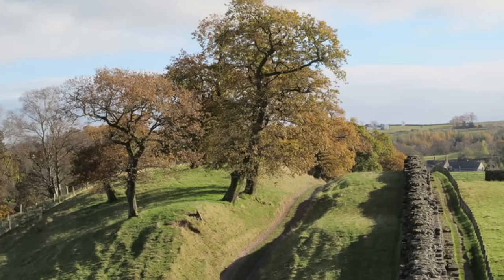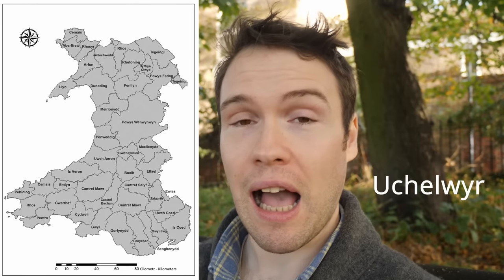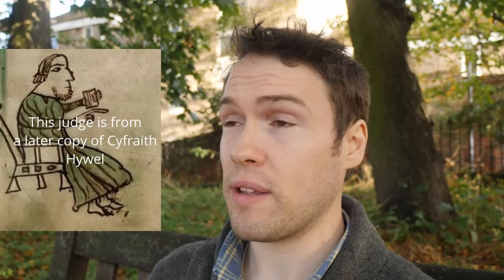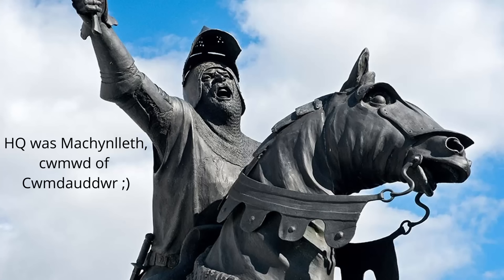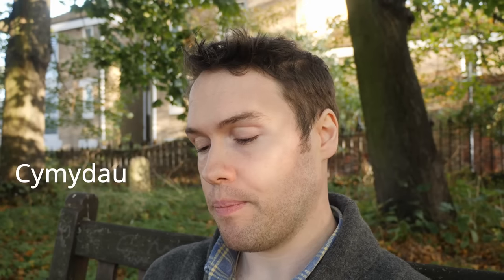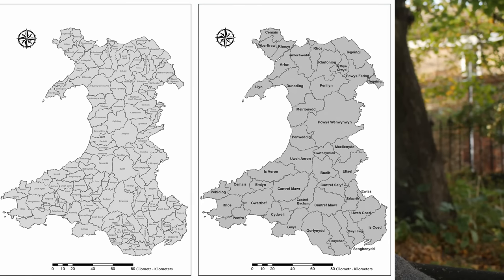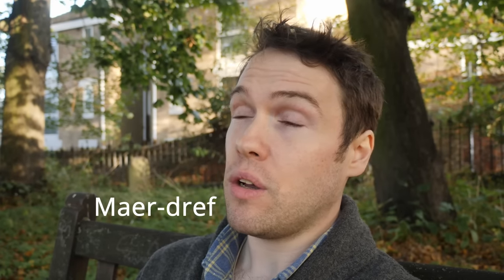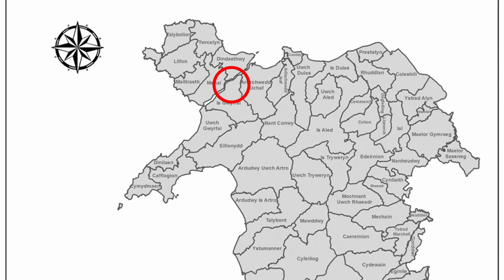Forgotten Medieval Welsh Territory: Cantref and Cwmwd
I warned you. You were warned. "Oh, we'd love a video or three on the toponymy and administration of medieval Wales" you said. Well now it's all started, hasn't it? You've got me on Welsh land division in the medieval period and its administration by the kingdoms and petty kingdoms of the time. So prepare to hear me waffle on about cantrefi, cymydau, maerdrefi, llysoedd and all manner of other wonderful words from my culture's history all the way up to the Acts of Union and Henry VIII as we have a brief introductory look at how the medieval Welsh kingdoms divided their territory.

It's actually really interesting, I promise!

Intro by @Anttimation
Song: Sosban Fach (Trad.)

YORK,
YO1 0PY,
UK

Editing software: DaVinci Resolve 17
Camera: Panasonic Lumix G7
Mic: RØDE Wireless GO II